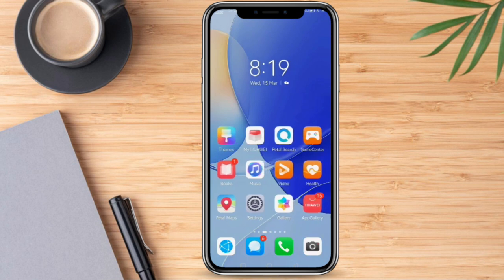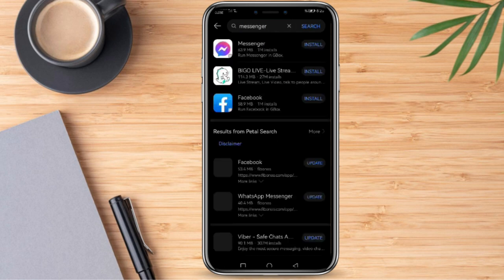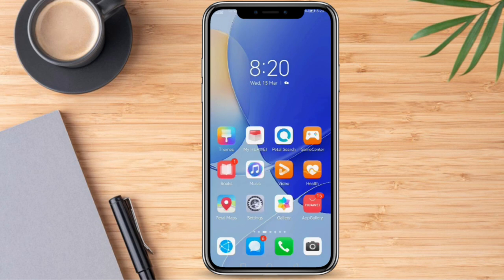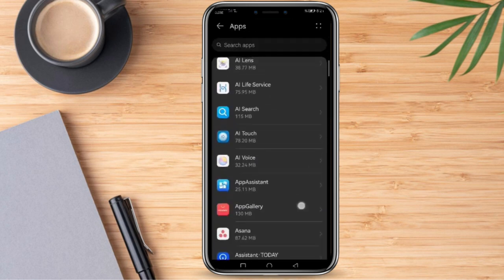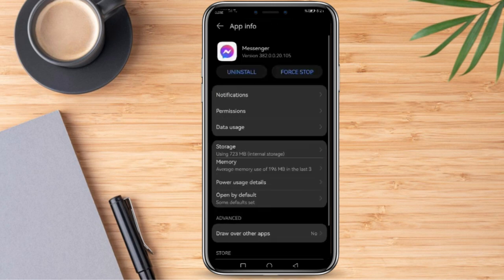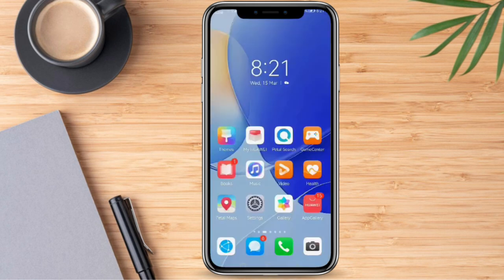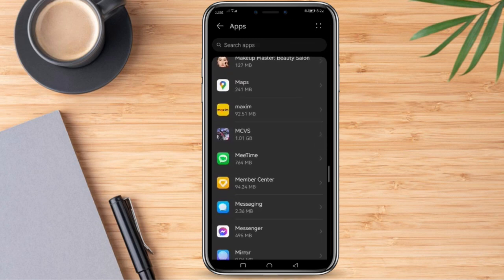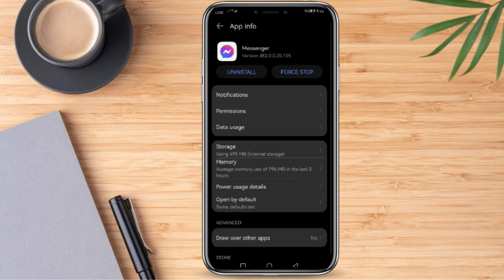How to Fix Video Call Problem on Messenger Android | Full Tutorial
Today we're going to learn you how to Fix Video Call Problem on Messenger Android | Full Tutorial. In the video we will show in a couple of easy to follow steps how to do this! So follow all the steps and you will know How to Fix Video Call Problem on Messenger Android | Full Tutorial!